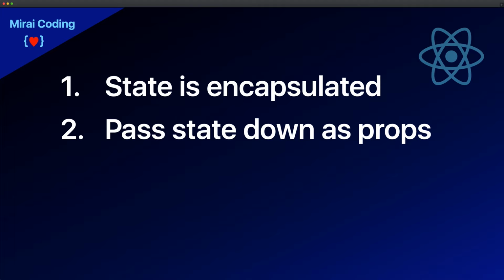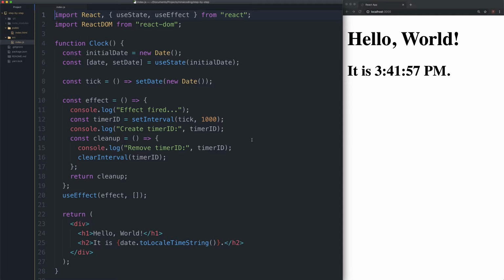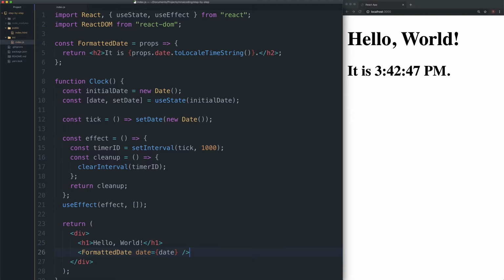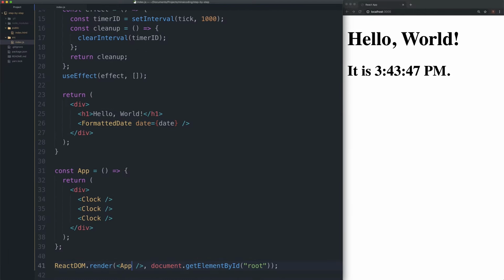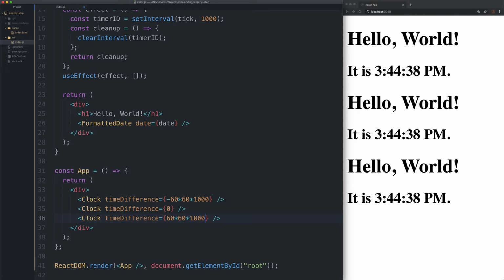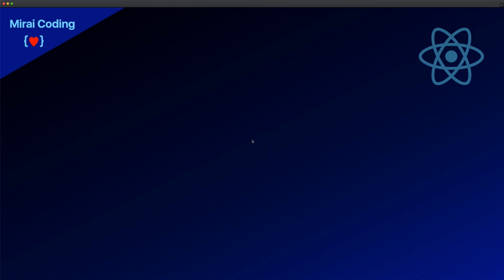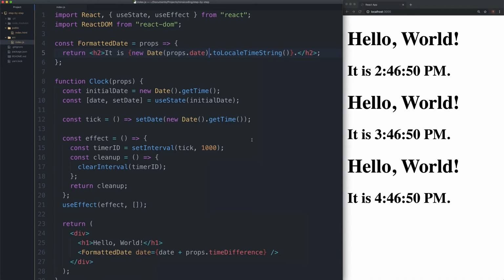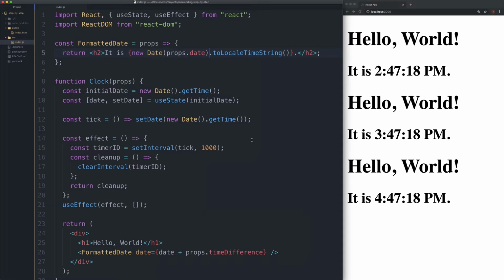S02V10: Data Flows Down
Section 2: Step by Step
Video 10: Data Flows Down

Objectives of this video:
1. To understand that state is local to the component that owns it, and is not accessible to any other component.
2. We will make it clear that a component can pass its state down as props to its child components.
3. We will point out that data flows in one direction only, from the top of the component hierarchy downwards.
4. We will show that different renderings of the same component are independent of each other.